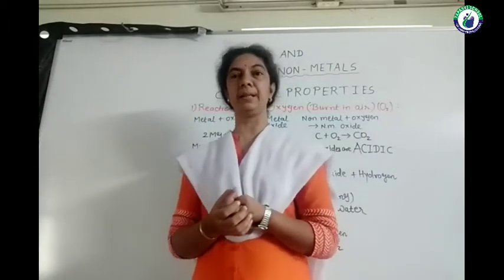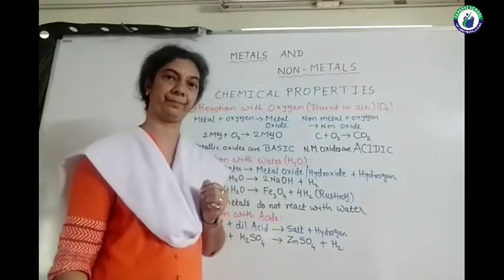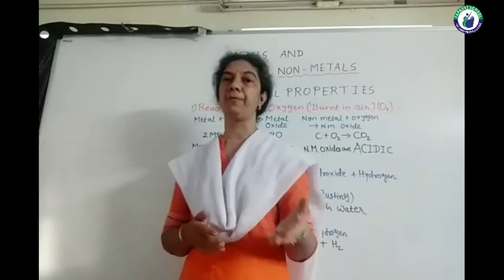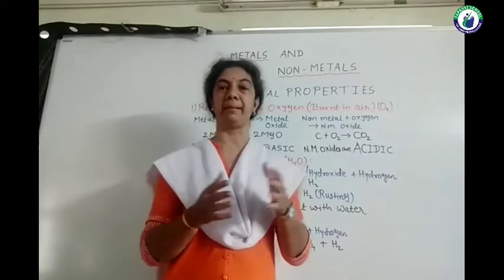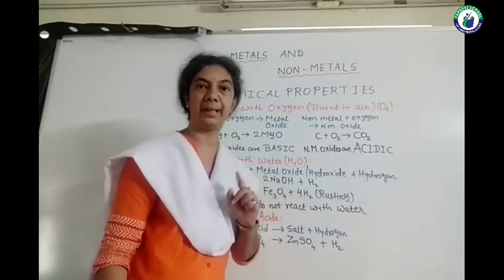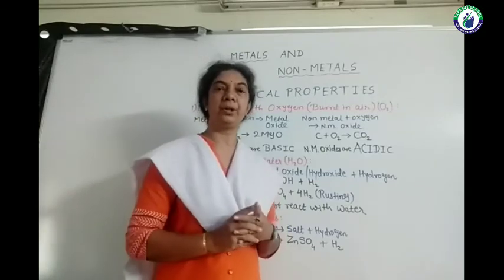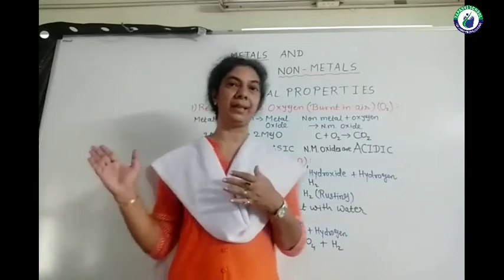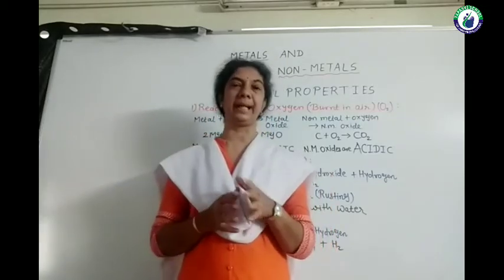STD 8 SCIENCE CH 4 LECTURE 2